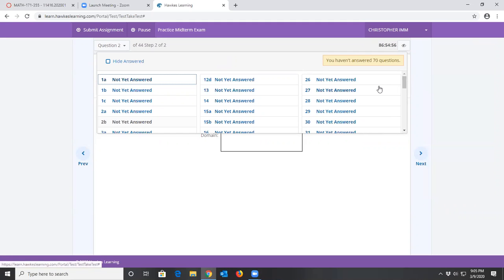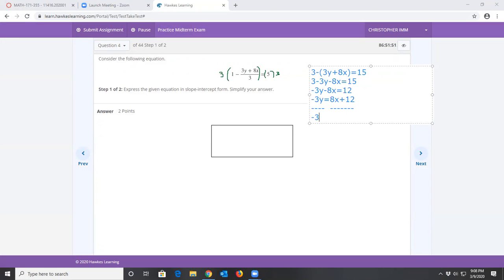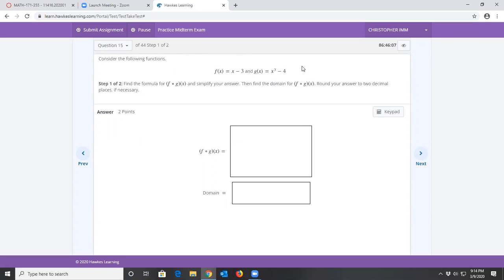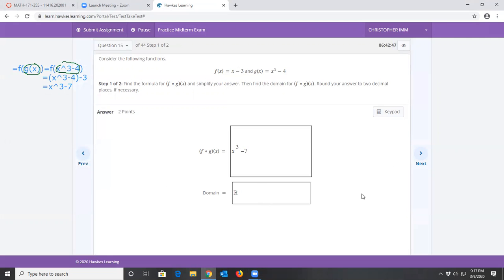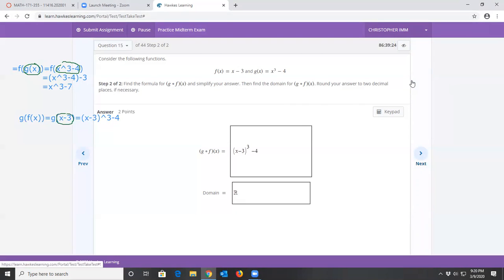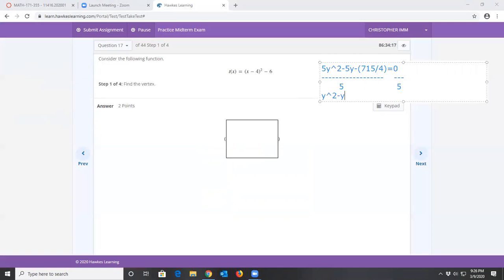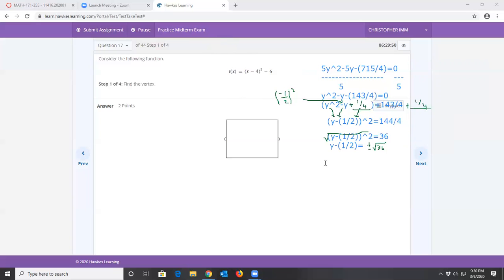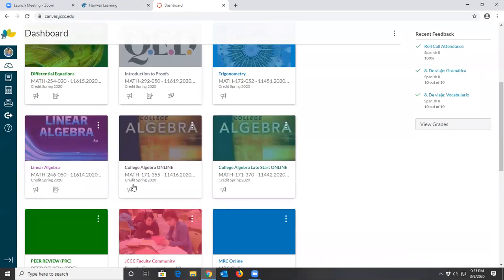Midterm Exam #1 Review Session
Q/A session over Midterm Exam #1 Practice Test